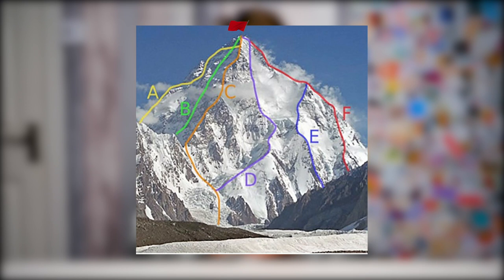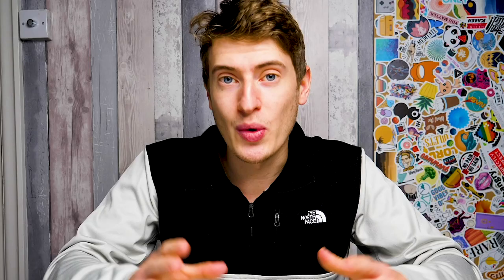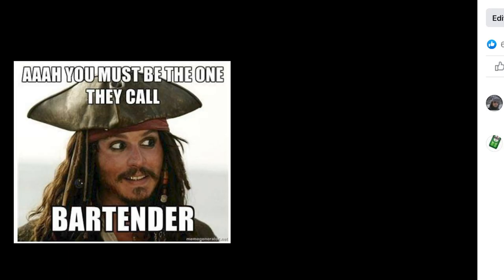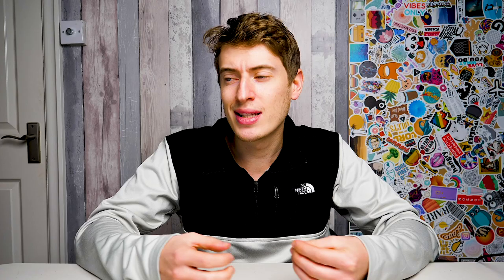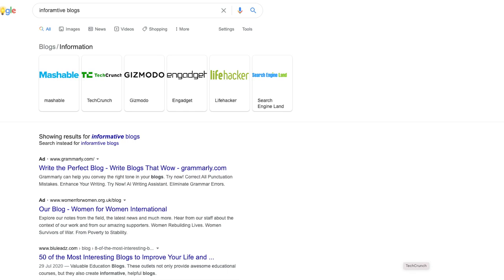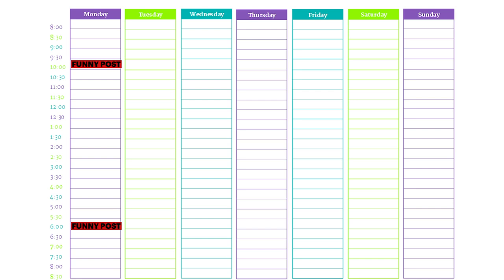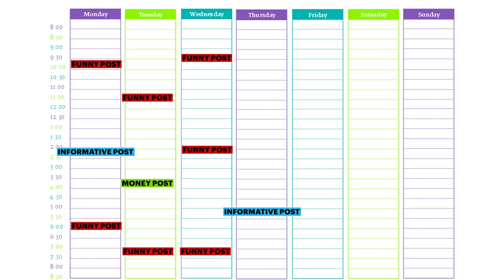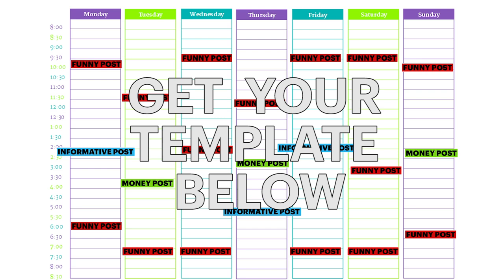Facebook and Instagram Print on Demand Marketing Plan for MAXIMUM Sales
Promoting your designs on Instagram and Facebook is not that easy. A lot of people are killing and spamming their pages because they're not posting the right content at the right time.

In this video, I walk through the exact posts to create, when to create them and how often you should promote your designs. You may be shocked at the method, but it really works.